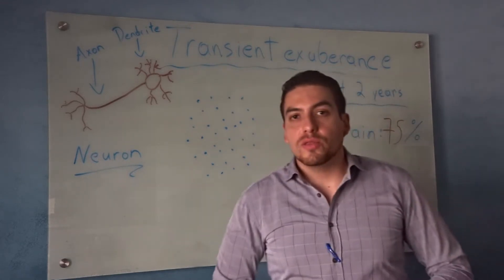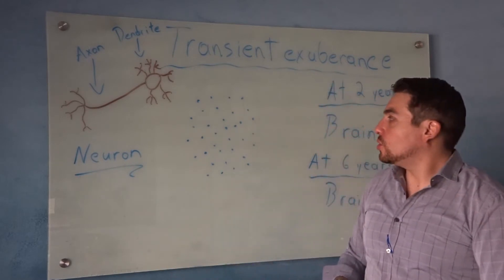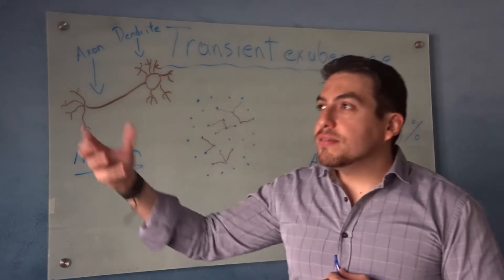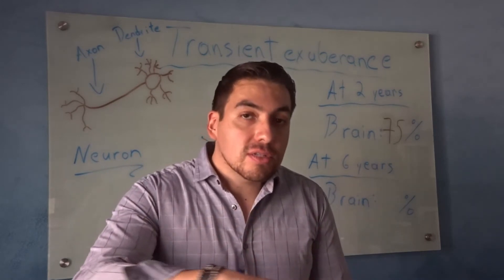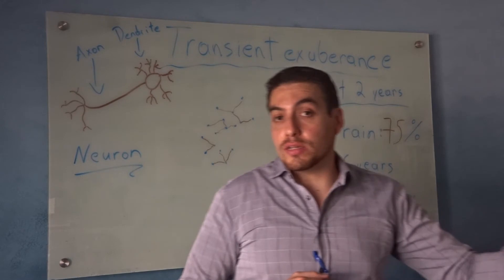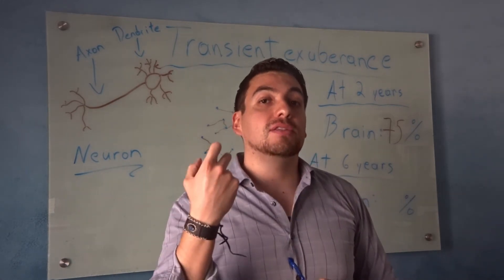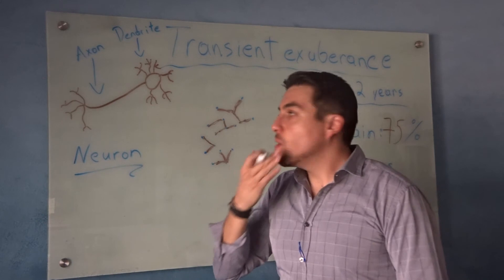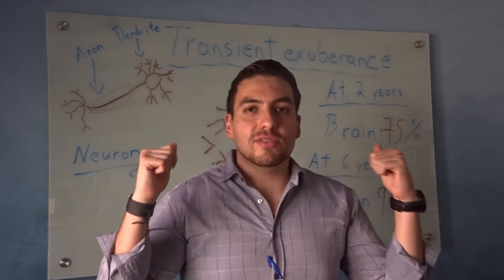Lifespan development: Transient exuberance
This video will teach you about transient exuberance and its role in human growth